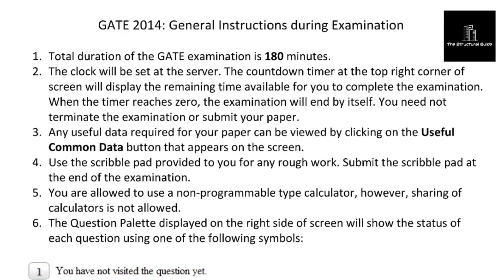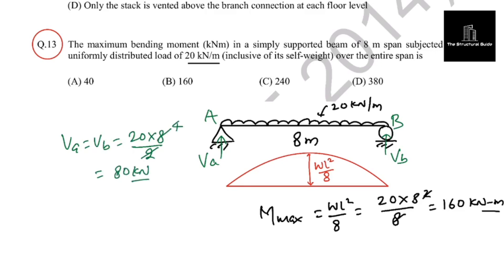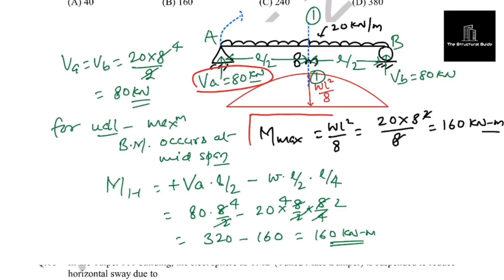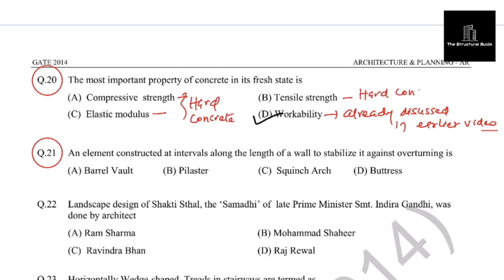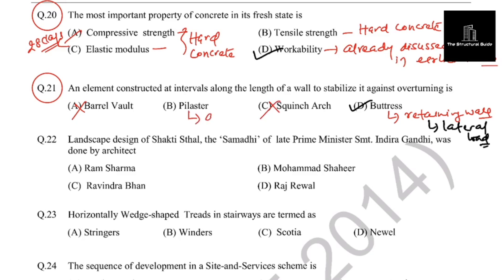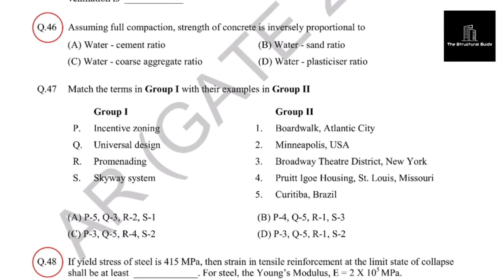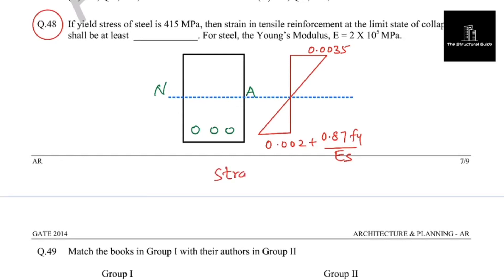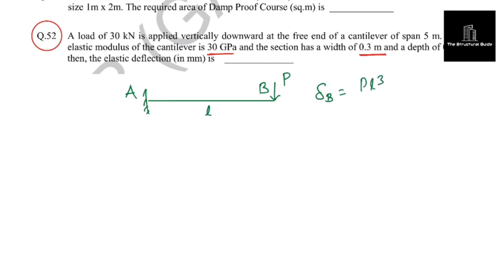GATE Architecture 2022: GATE 2014 Solution with Discussion for Structure Subject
This lecture is the seventh lecture of the series of the previous year GATE solution and discussion.

In this lecture, GATE 2014 questions from structure subject has been discussed with detailed explanation.